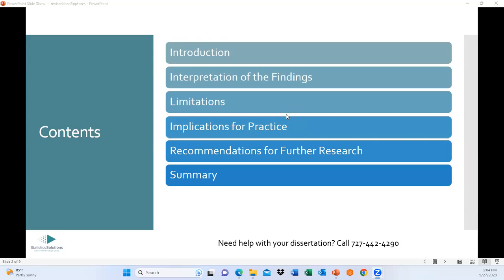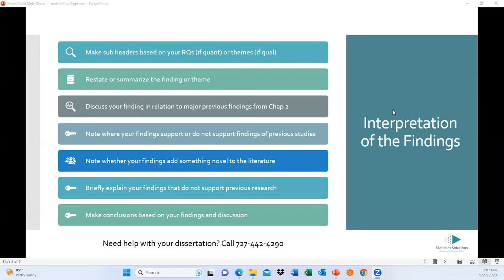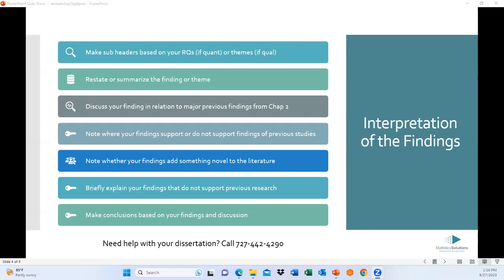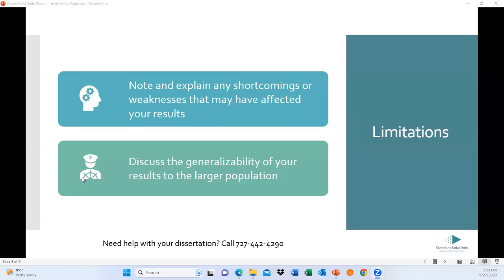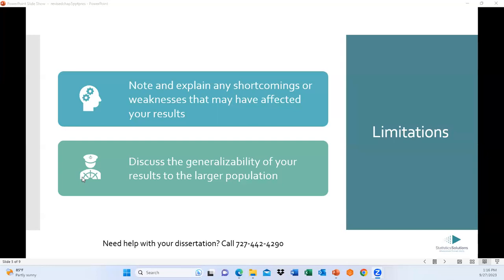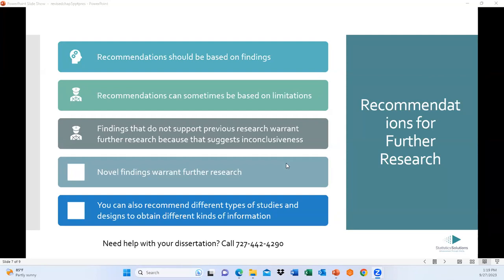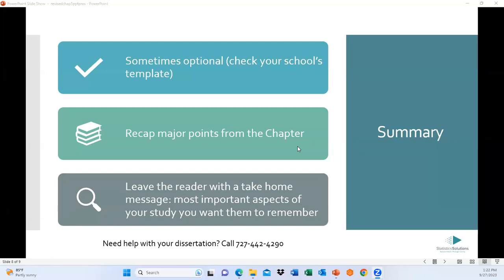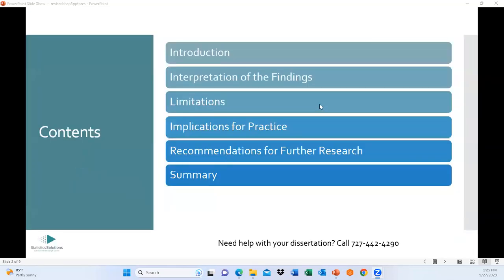Mastering Your Discussion Chapter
The discussion chapter webinar focuses generally on the purpose and expectations of the discussion of the dissertation. In this webinar, we will cover the sections and structure of the discussion, including interpretation of findings, implications for practice, and recommendations for further research.